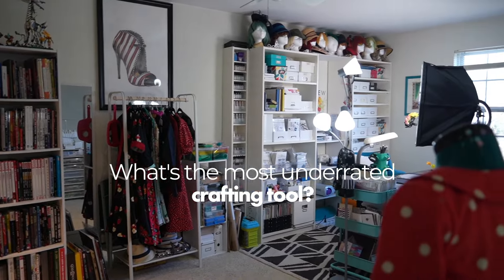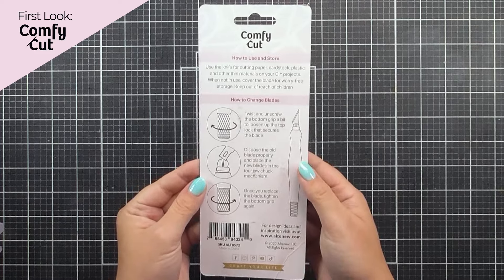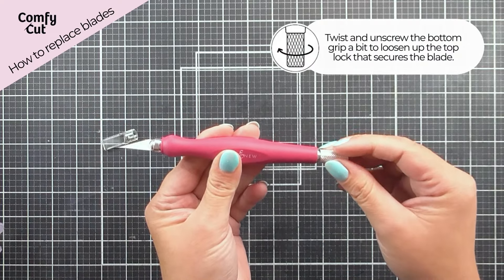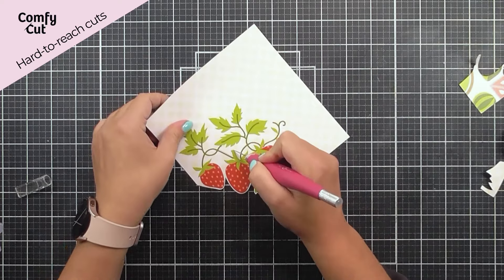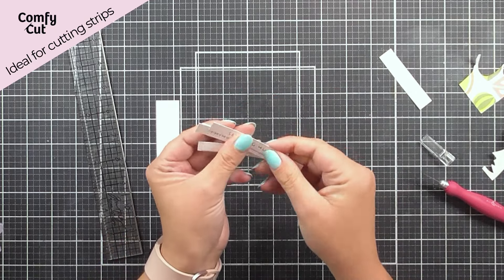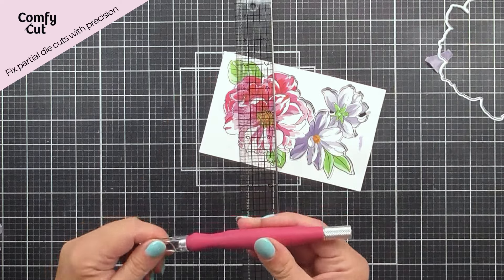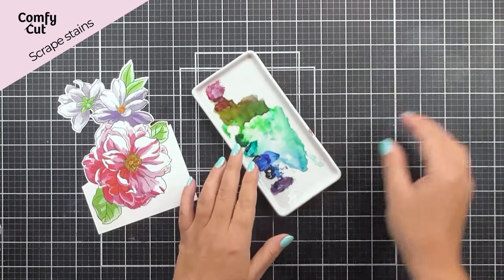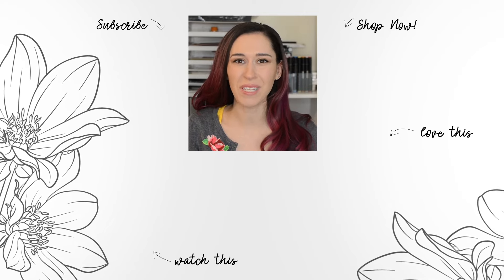Craft Knife Hacks You Need for Your Cards and Crafts! | Altenew Comfy Cut Ergonomic Craft Knife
What is a craft knife and how do you use it? If you're looking for an easy to use and comfortable craft knife, try our NEW Comfy Cut Ergonomic Craft Knife! This must-have crafting tool has a replaceable blade, a soft rubber handle, and a protective cap. Find out how easy it is to replace the blade and discover top tips on how to use a craft knife!

to learn more about what Altenew can do for YOU! for fun inspiration, prizes, and more!

🛍️ Ready to upgrade your paper crafting game? Start shopping today